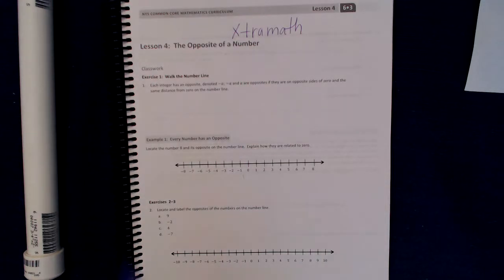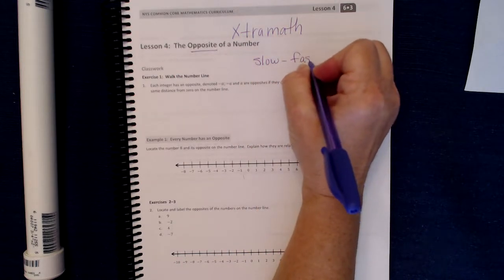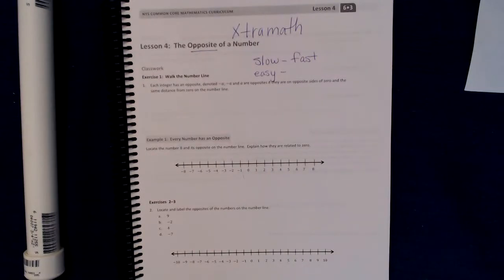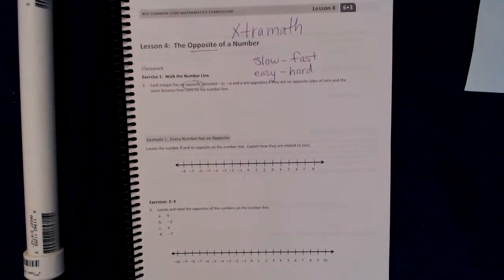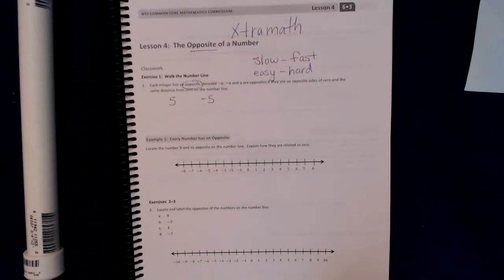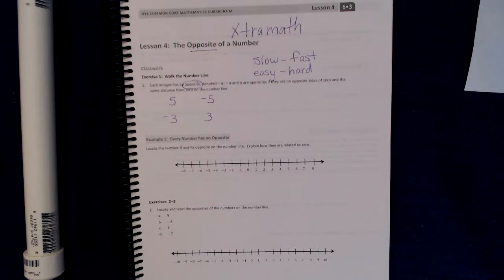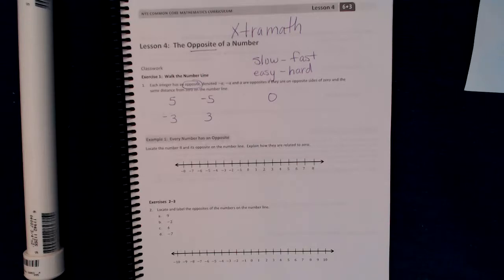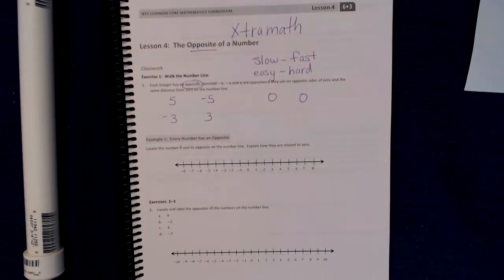Module 3 Lesson 4 - Part 1